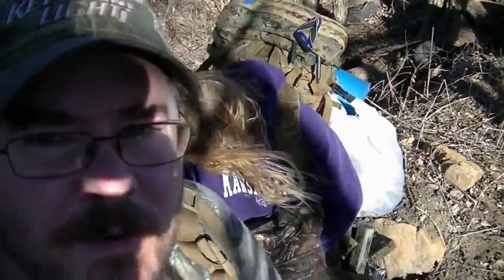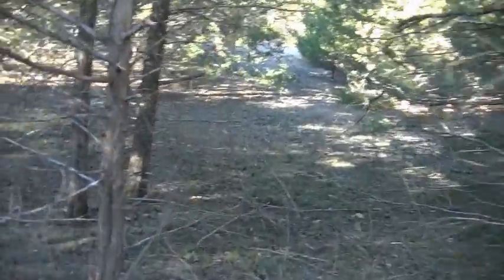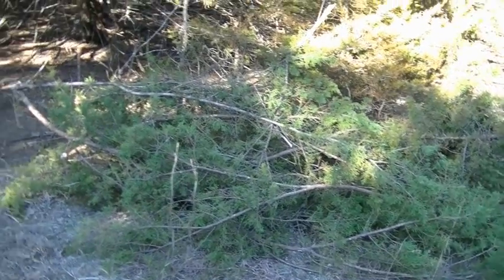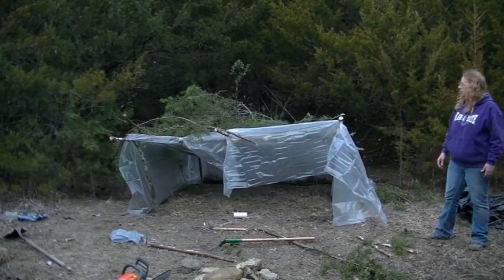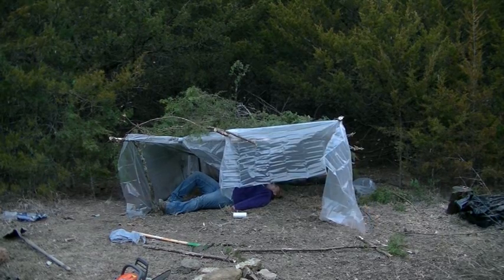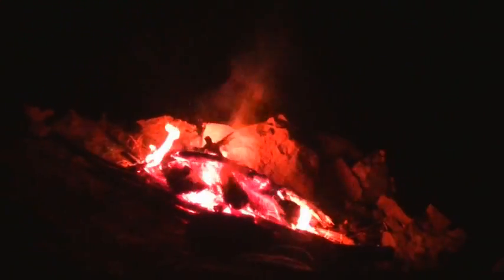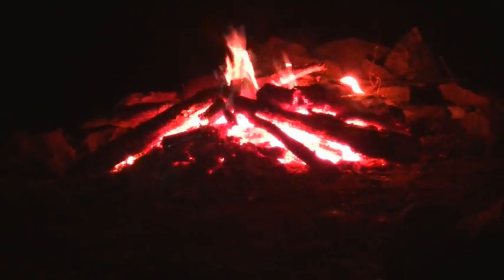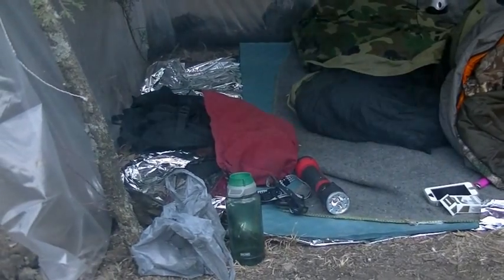Primitive shelter build and a campout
My wife and I build a primitive shelter and do a little camping.